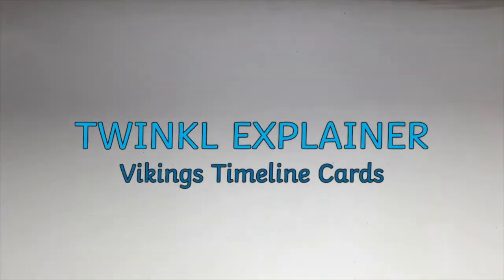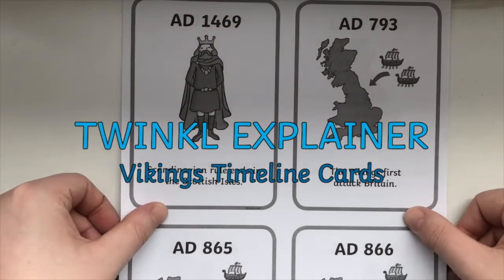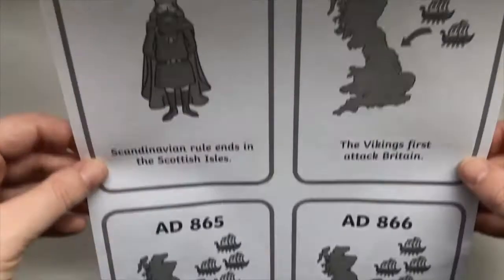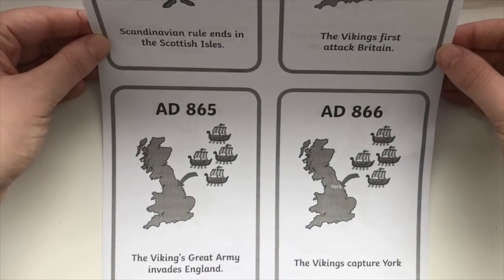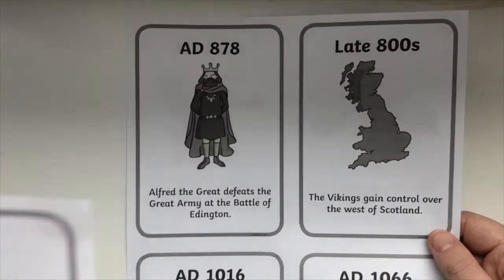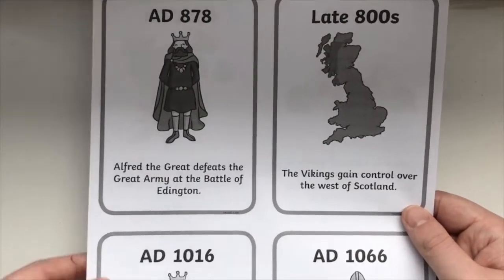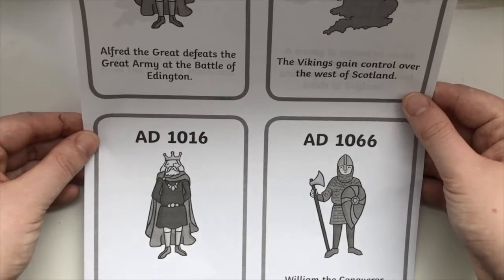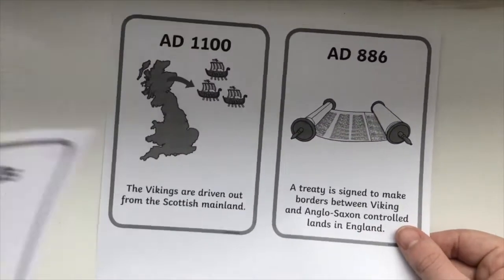KS2 History: Vikings Timeline Cards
Learn more about the victorious Vikings on Twinkl's handy Homework Help area

Let's learn all about the incredible Vikings! Use these timeline cards to discover important events in the Viking era, and sort them into order! If you struggle to order three-digit and four-digit numbers, why not play a fun game of Higher or Lower to practice?